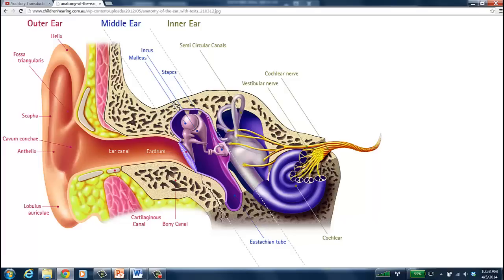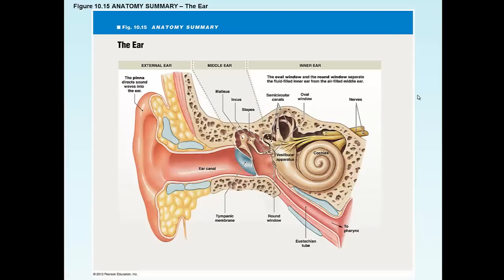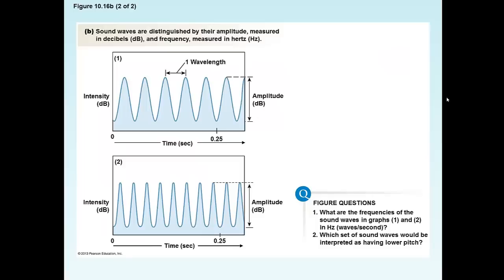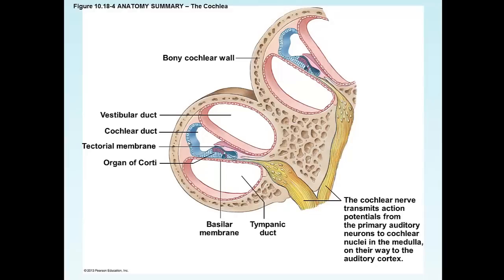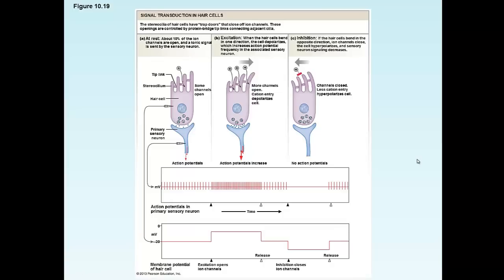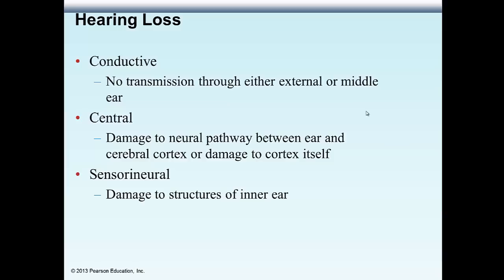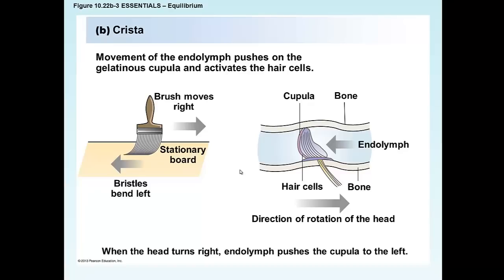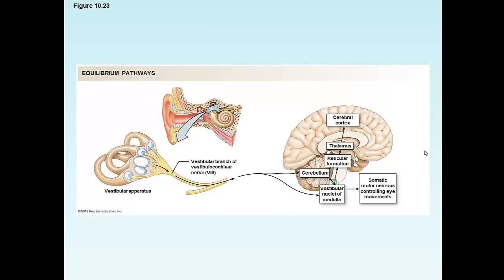Special Senses: Hearing & Equilibrium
A brief introduction to the anatomy of the ear and the senses of hearing & equilibrium.